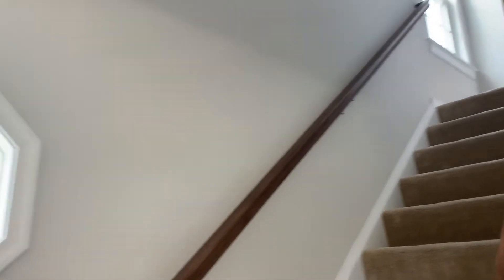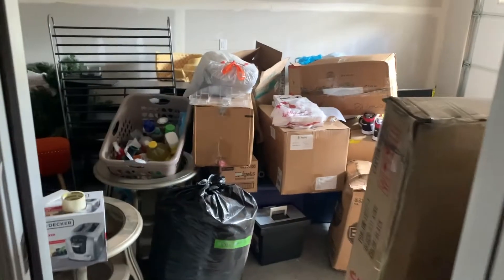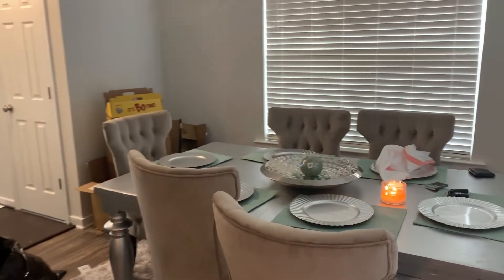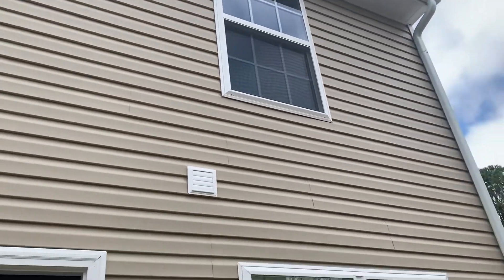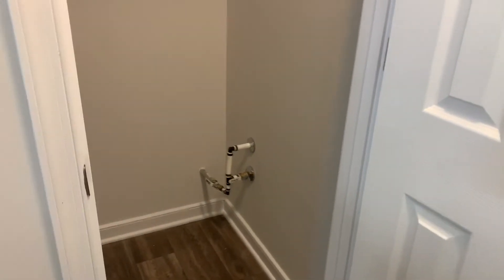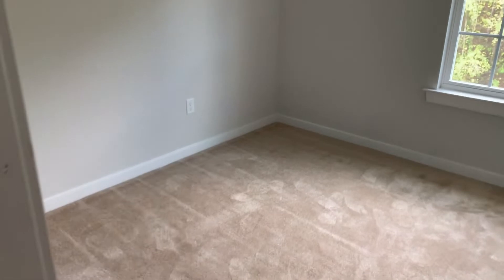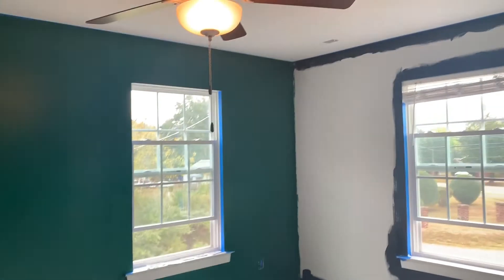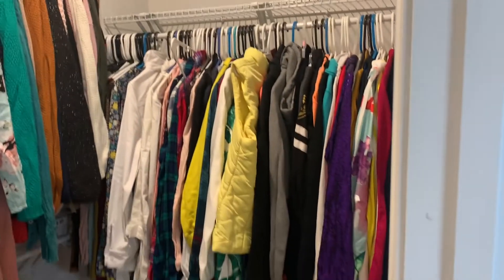JUST BOUGHT A HOUSE !! Semi Empty House Tour